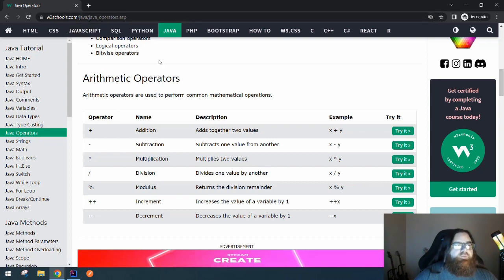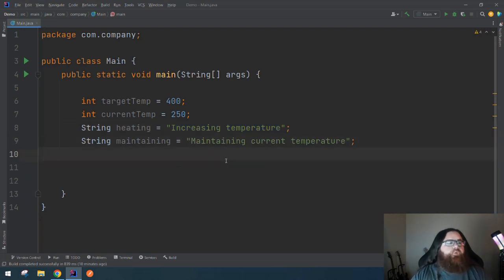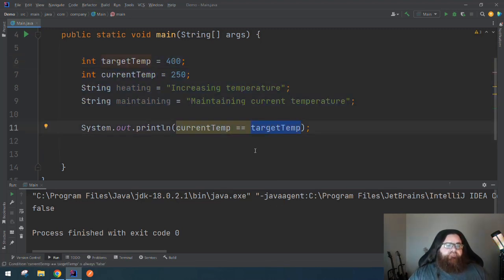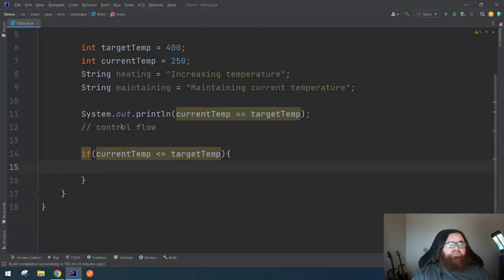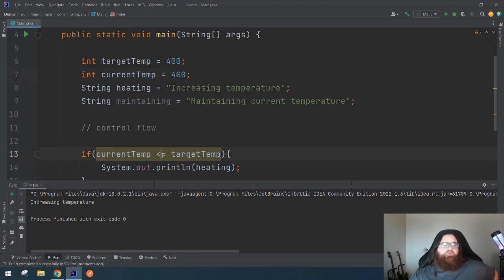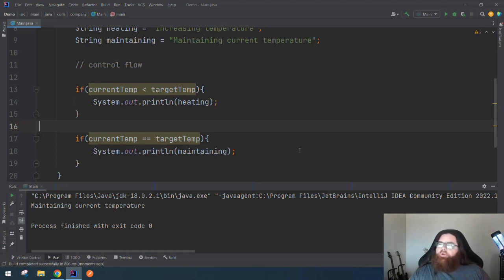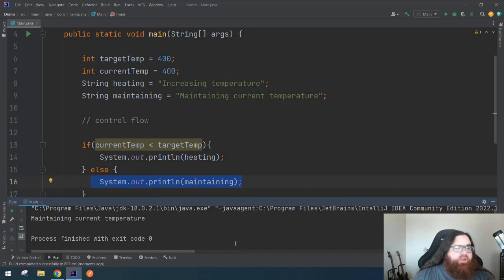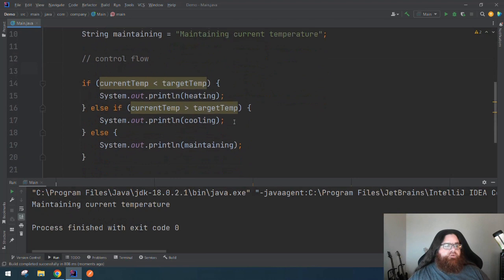Java Beginner Course - If Statements and Comparisons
We discuss expressions, comparison operators, and the basics of control flow with if statements and if-else statements.